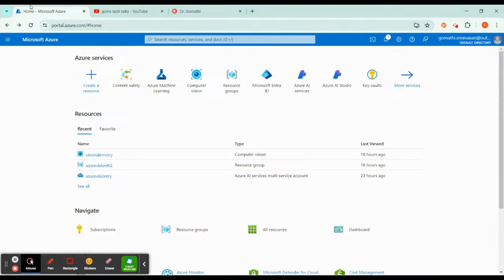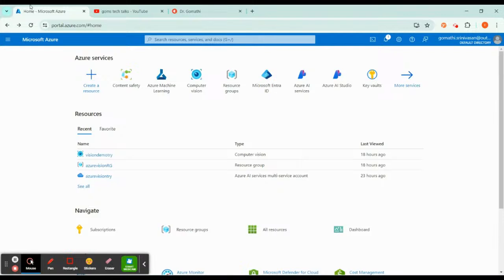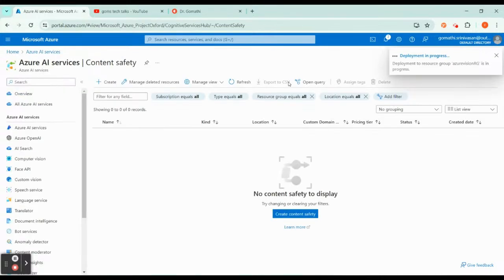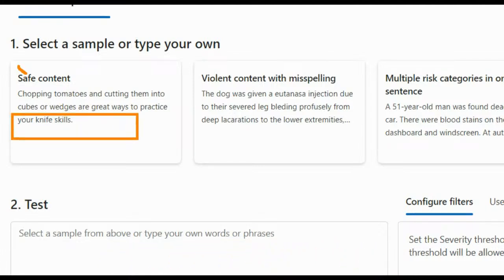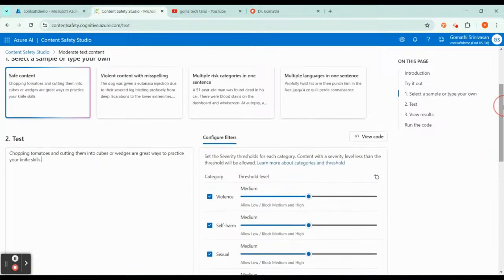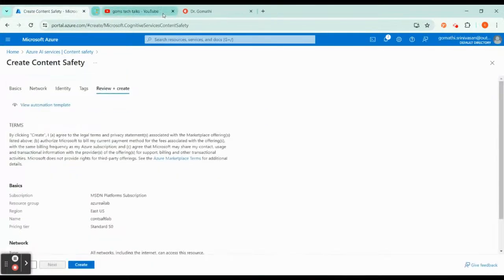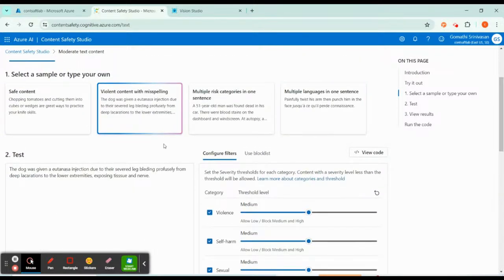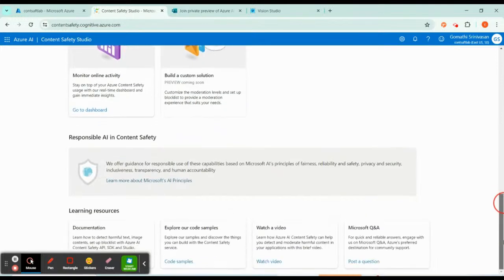Azure AI Services: Content Safety Studio Explained - AI-900 Lab Demos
In this video, we delve into Azure AI Services with a focus on Content Safety Studio. Join us for a comprehensive explanation and demonstration of AI-900 lab demos. Explore the capabilities of Azure AI Content Safety and learn how to leverage these tools effectively. If you are interested in understanding how Azure AI can enhance content safety, this video is a must-watch!

1.

2. 100+ Interview questions and answers- BC Technical

Title: [Episode 5] 2024 Business Central Job Openings: for developers above 2 years experienced

Description: Are you a developer with over 2 years of experience looking for job opportunities in 2024? In this episode, we delve into the latest Business Central job openings specifically tailored for seasoned developers. career jobopenings #2024

1. HUION HS64 Graphics Drawing Tablet

Happy learning